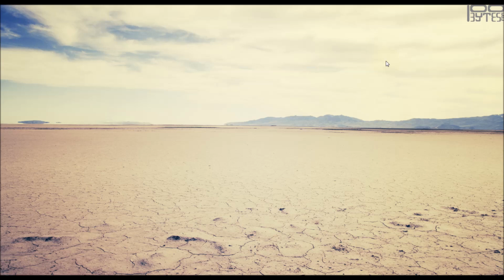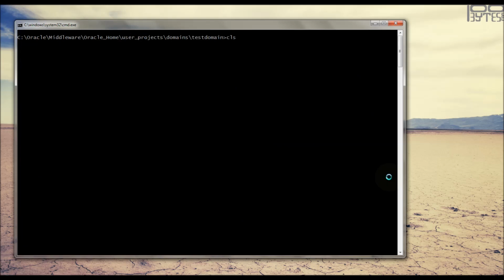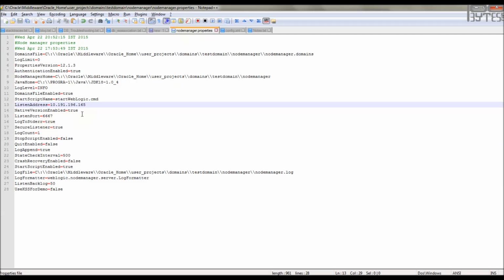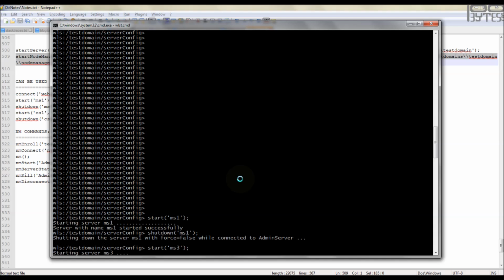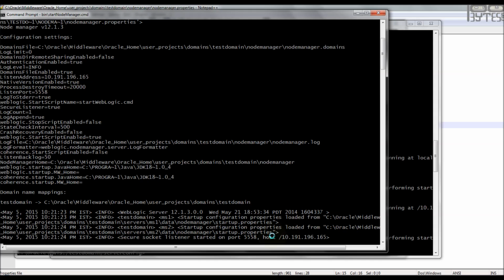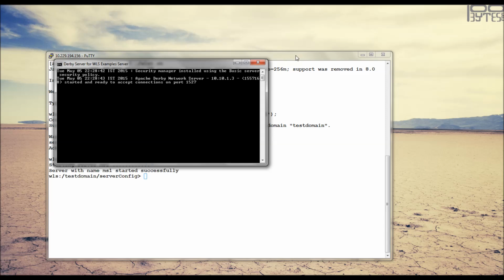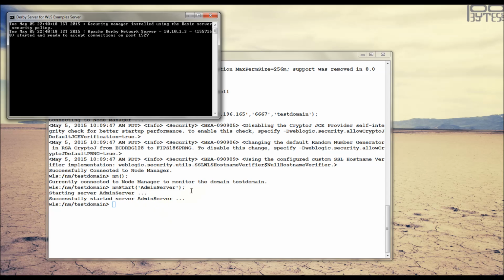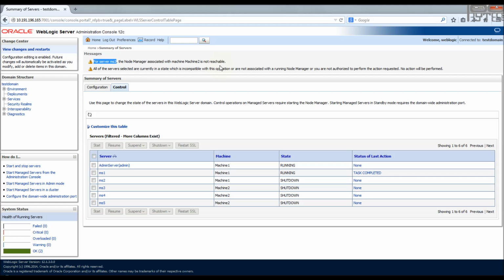Weblogic admin server and cluster start/stop operations - WEBLOGIC_2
This video explains how to start the weblogic admin server, managed server, clusters and nodemanager
1. from command prompt
2. from WLST in same machine
3. starting weblogic servers from remote machine
4. starting from administration console.

Shown few lifecycle commands like startServer, start, shutdown, and startNodemanager of weblogic server in WLST and node manager commands like nmEnroll, nmConnect, nmStart, nm, nmKill and nmDisconnect.